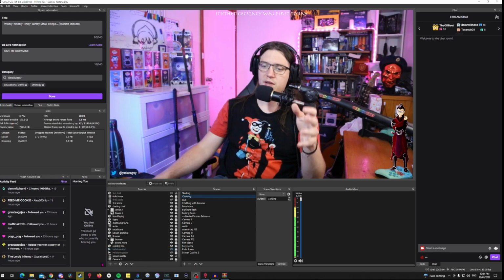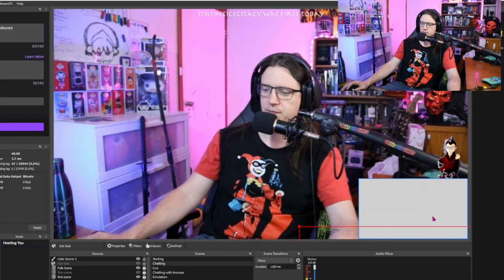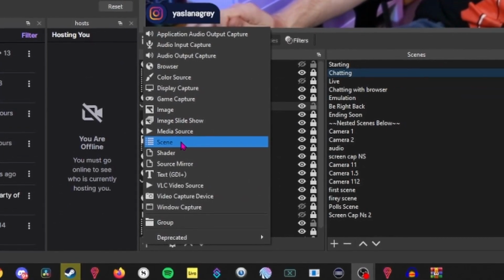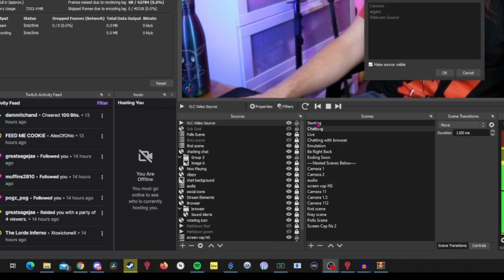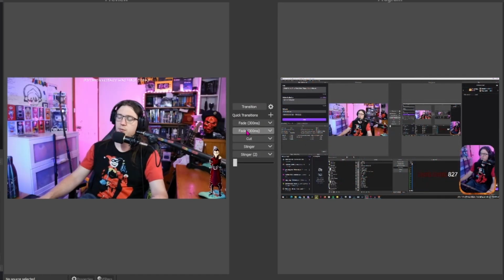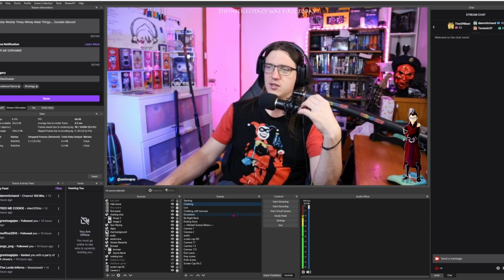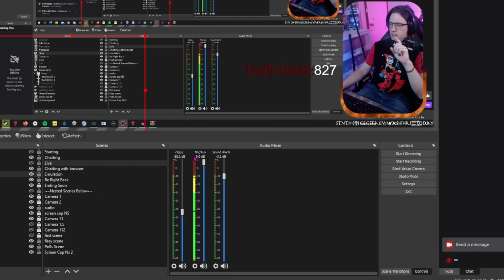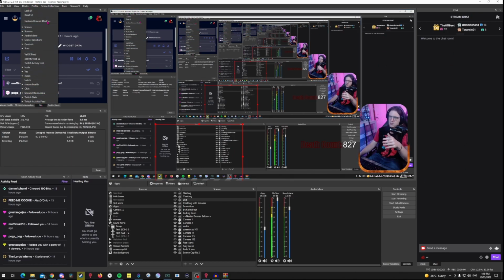OBS for BEGINNERS - Quick Start Tutorial 2022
A quick rundown of OBS for beginners! covering the basics on the things OBS gives you to play with.